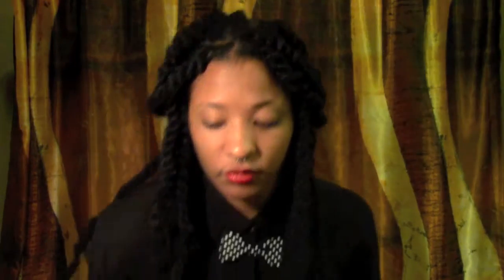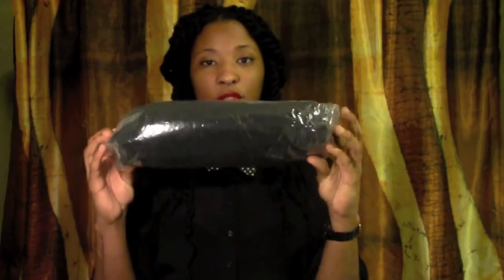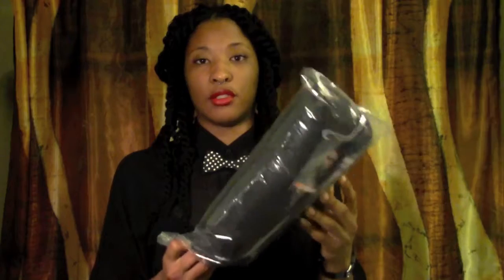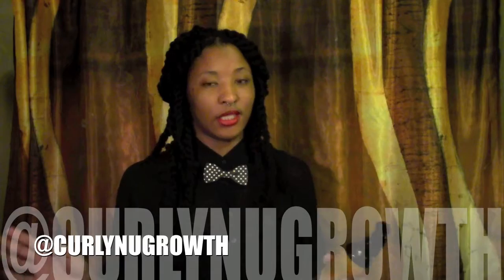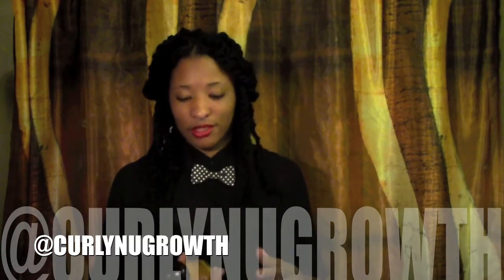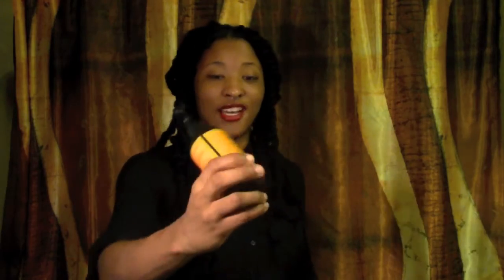Havana Twists on Locs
Last night I installed Havana Twists on my baby locs to change up my look.